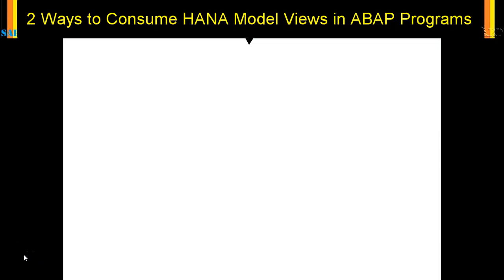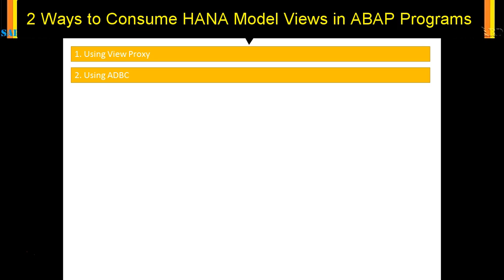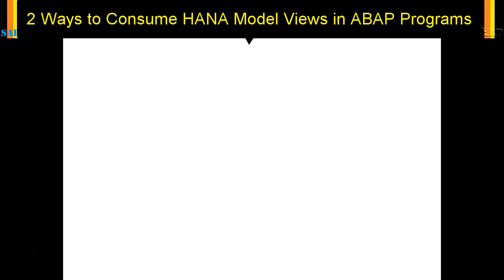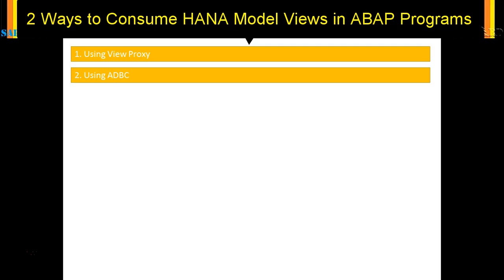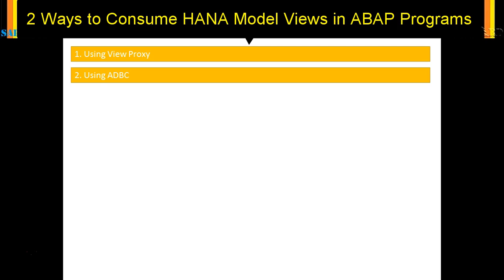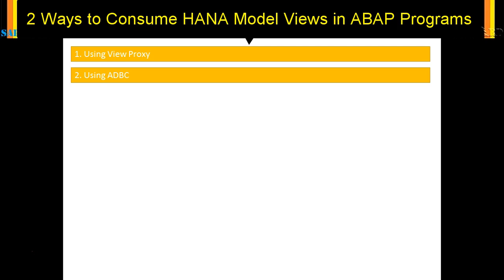003 How to Consume HANA Models in ABAP